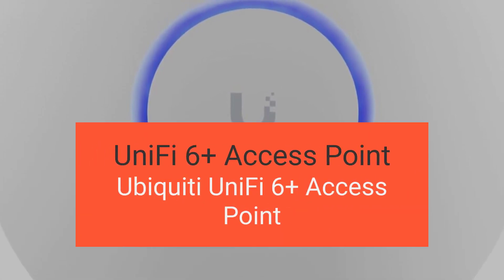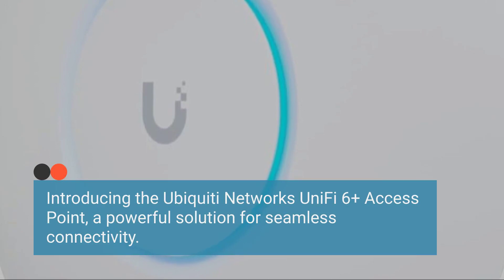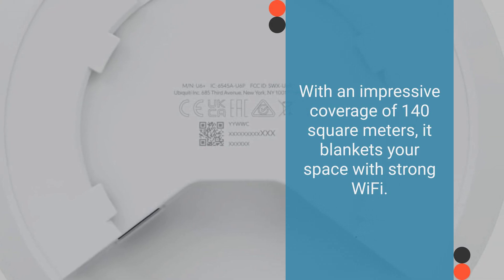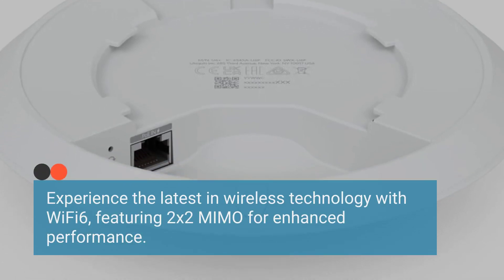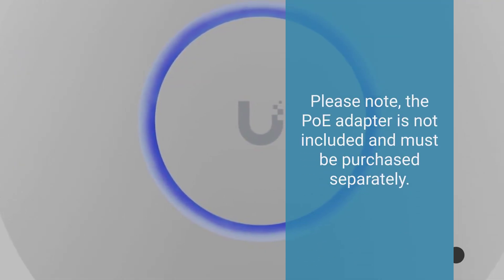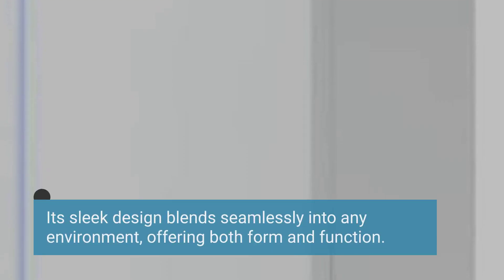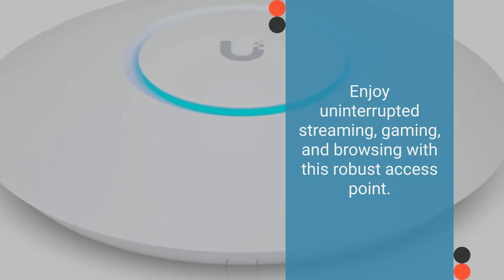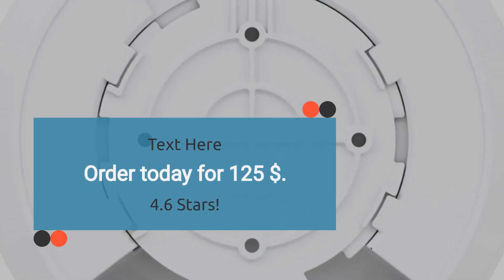Ubiquiti Networks UniFi 6+ Access Point Review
Review: Ubiquiti Networks UniFi 6+ Access Point

The Ubiquiti Networks UniFi 6+ Access Point is a highly regarded device in the realm of networking, aimed at delivering robust and efficient Wi-Fi connectivity in both residential and commercial settings. As part of Ubiquiti’s broader UniFi ecosystem, the UniFi 6+ (U6+) AP brings several advanced features and benefits to users seeking high-performance wireless solutions.

The UniFi 6+ AP features a sleek and minimalist design typical of Ubiquiti’s product line. The device is compact, with a low-profile form factor that allows for unobtrusive installation in a variety of environments. It comes in a white, matte finish, which not only looks modern but also helps it blend seamlessly into most decor styles. The build quality is solid, reflecting Ubiquiti’s commitment to durable, long-lasting hardware.

Performance and Features

At the heart of the UniFi 6+ AP is its support for Wi-Fi 6 technology, also known as 802.11ax. Wi-Fi 6 introduces several enhancements over its predecessor (Wi-Fi 5/802.11ac), including improved data rates, increased capacity, and better performance in dense environments. The UniFi 6+ AP leverages these advancements to deliver faster and more reliable wireless connectivity.

The U6+ AP operates on both the 2.4 GHz and 5 GHz bands, providing a maximum aggregated throughput of up to 3 Gbps. This dual-band functionality ensures that the access point can support a wide range of devices, from legacy gadgets that only operate on 2.4 GHz to newer, high-performance devices that utilize the 5 GHz band for greater speeds and lower latency.

One of the standout features of the UniFi 6+ AP is its use of MU-MIMO (Multi-User, Multiple Input, Multiple Output) technology, which allows it to communicate with multiple devices simultaneously. This results in more efficient use of available bandwidth and reduced congestion, particularly in environments with many connected devices. Additionally, the access point supports OFDMA (Orthogonal Frequency Division Multiple Access), which further enhances its ability to handle multiple users by dividing the channels into smaller sub-channels, reducing latency, and improving overall network efficiency.

Setting up the UniFi 6+ AP is straightforward, thanks to Ubiquiti’s UniFi Controller software. The software provides a user-friendly interface for managing the access point and other UniFi devices. During the setup process, the controller guides users through the necessary steps, including connecting the AP to the network, configuring SSIDs (Service Set Identifiers), and setting security protocols. The UniFi Controller also allows for remote management, which is particularly useful for IT administrators overseeing multiple locations.

The access point is powered via Power over Ethernet (PoE), which simplifies installation by reducing the need for additional power cables. Ubiquiti offers various PoE switches and injectors compatible with the UniFi 6+ AP, making it easier to integrate into existing network setups.

Network Management and Security

The UniFi 6+ AP excels in network management and security features. The UniFi Controller software provides comprehensive tools for monitoring network performance, including real-time statistics, client insights, and usage reports. These tools help administrators optimize network performance and troubleshoot issues efficiently.

Security is a top priority for Ubiquiti, and the UniFi 6+ AP includes several features to protect the network. WPA3 encryption is supported, offering enhanced security over WPA2, especially in protecting against brute-force attacks. The access point also includes advanced threat management features, such as intrusion detection and prevention systems (IDS/IPS), which help safeguard the network from malicious activities.

Scalability and Integration

One of the key strengths of the UniFi ecosystem is its scalability. The UniFi 6+ AP can be seamlessly integrated with other UniFi devices, such as switches, routers, and security gateways, to create a cohesive and scalable network solution. This makes it an attractive option for growing businesses that need a network infrastructure capable of expanding alongside their needs.

Conclusion

The Ubiquiti Networks UniFi 6+ Access Point is a powerful and versatile device that delivers exceptional Wi-Fi performance and reliability. Its support for Wi-Fi 6, coupled with advanced features like MU-MIMO and OFDMA, ensures that it can handle a high number of connected devices.
Overall, the UniFi 6+ AP is a top-tier access point that offers excellent value for those needing reliable, high-performance Wi-Fi. While it does come at a premium price, its features and capabilities justify the investment for users looking for a cutting-edge networking solution.